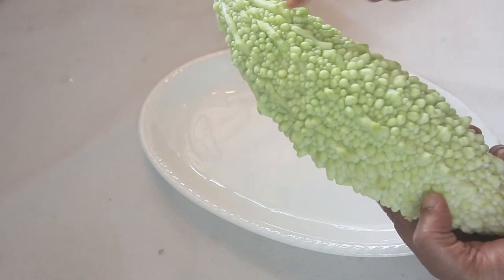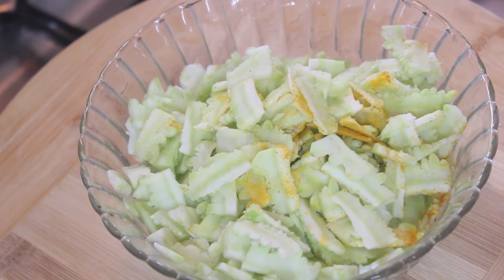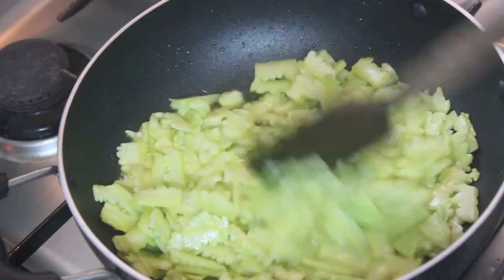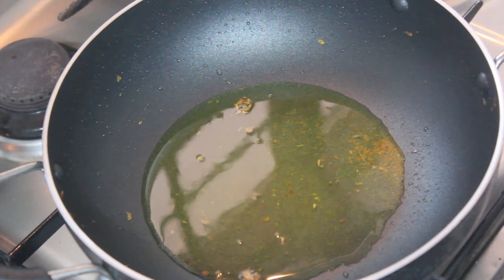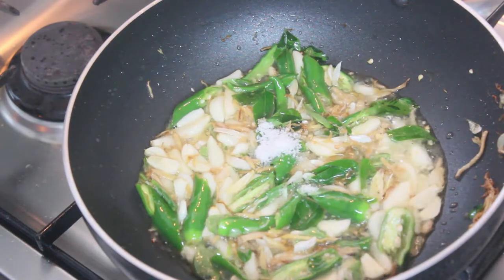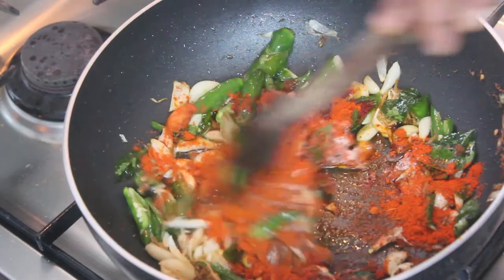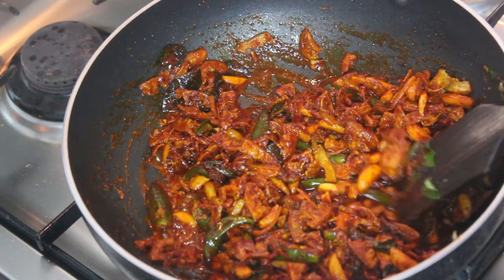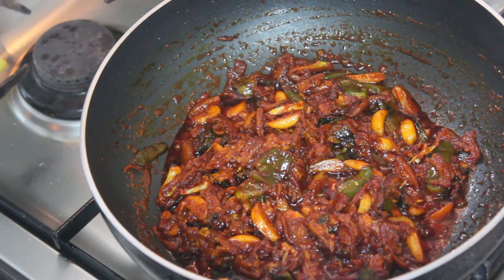കയ്പ്പില്ലാത്ത പാവയ്ക്ക അച്ചാർ /Pavakka pickle kerala style/Bittergourd pickle. / ONAM SPECIAL